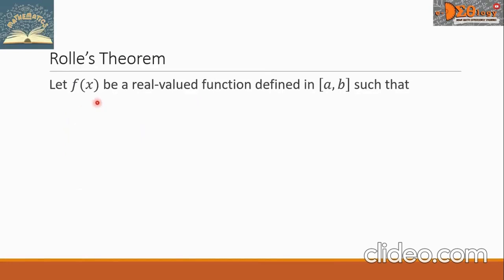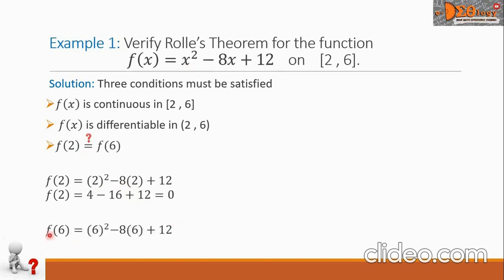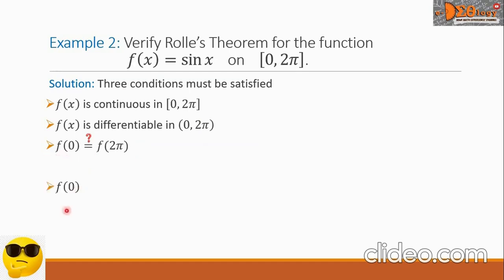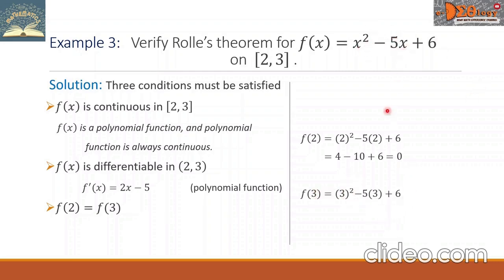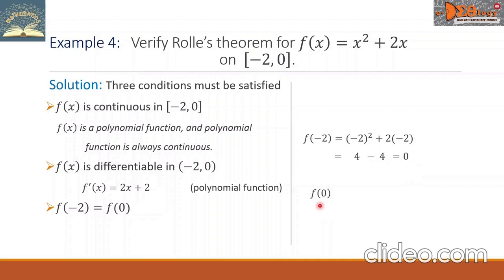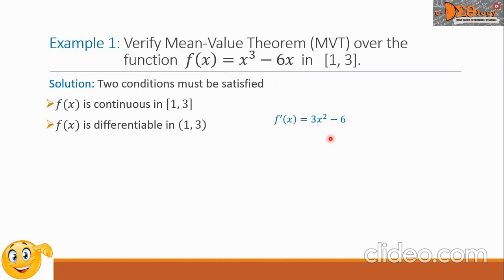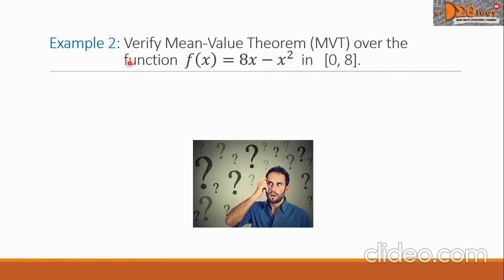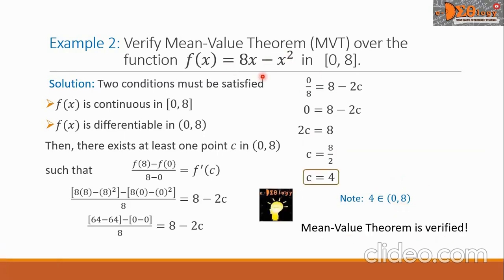CALCULUS I: Chapter 3.3 - THE MEAN VALUE THEOREM